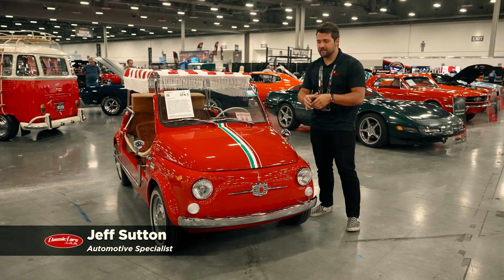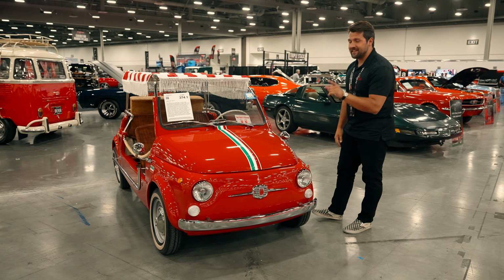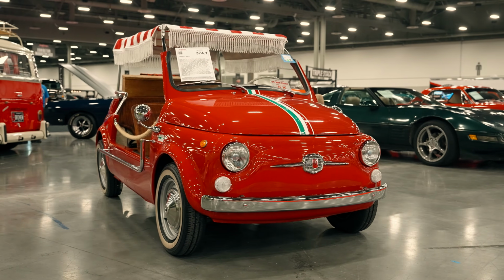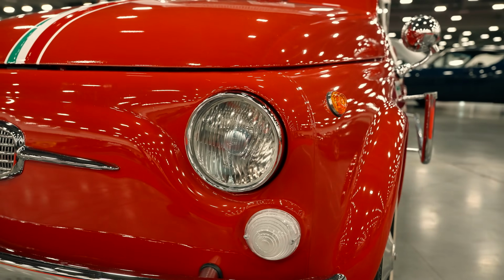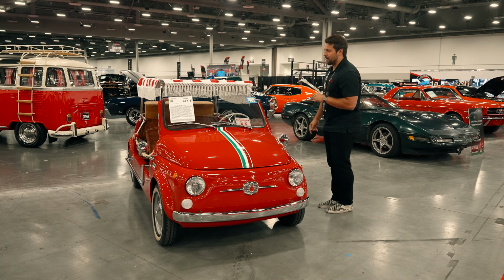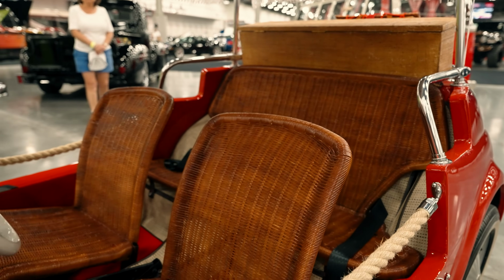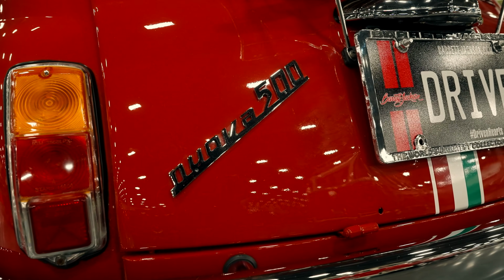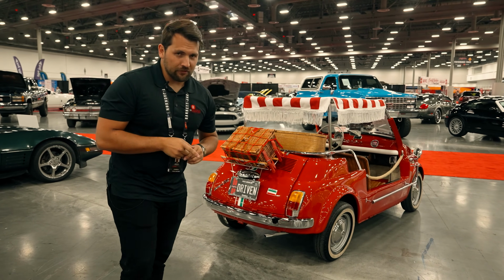Perfect Beach Cruiser, The 1968 Fiat Jolly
Today’s ClassicCars TV episode features the Ghia-modified 1968 Fiat 500 Jolly. This oddball minicar is perfect for beachside adventures thanks to its vibrant Rosso exterior and distinctive Chestnut Wicker interior. Powered by its original 500cc two-cylinder engine and four-speed manual, this coastline cruiser has been updated with a modern digital stereo and speakers for good vibrations. At the Barrett-Jackson Las Vegas 2023 Auction, this particular example sold for $51,700.